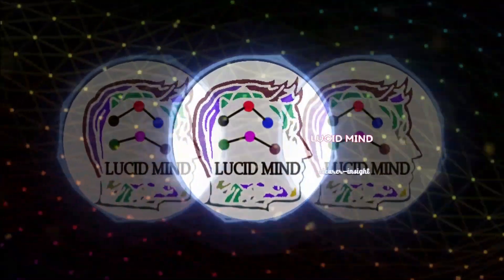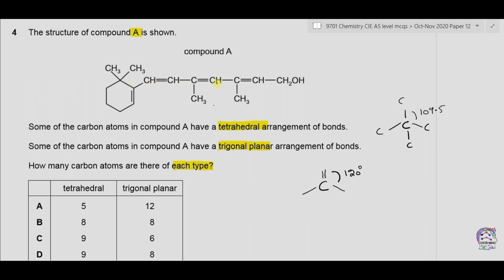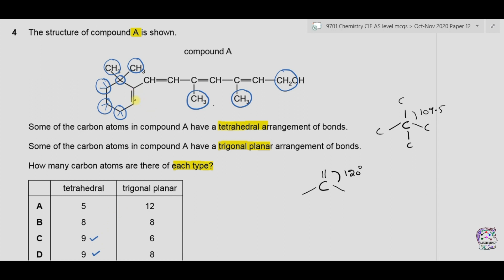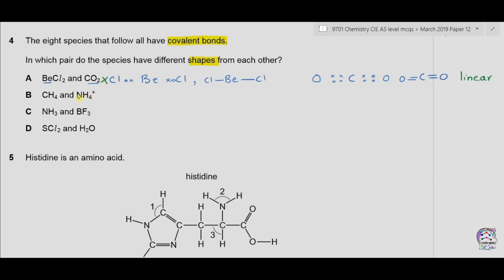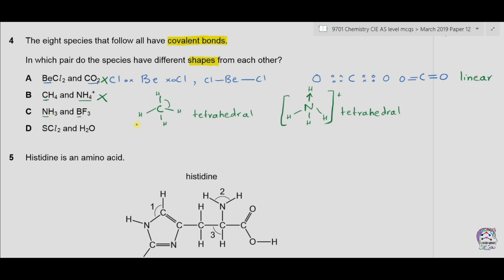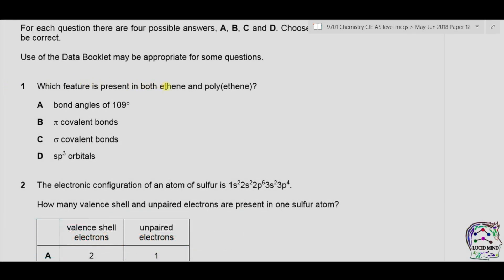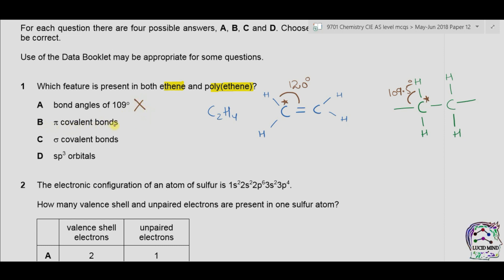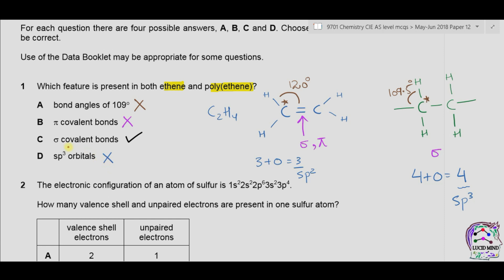Shapes of Molecules involving Covalent Bonding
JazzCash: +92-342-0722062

Bank Transfer:
SWIFT/BIC Code: UNILPKKA
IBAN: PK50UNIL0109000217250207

The topic explained is "Shapes of Molecules involving Covalent Bonding"

Shapes of Covalent Molecules
• Shape and bond angles of molecules depend on:
The number of pairs of electrons around central atom and Whether these pairs are lone pairs or bonded pairs
• Valence shell electrons are arranged in pairs to minimize repulsion between themselves

Order of repulsion strength (VSEPR Theory):
Lone -Lone Lone - Bonded Bonded - Bonded

Type Shape Angle Example:

2 Pairs of electrons
2 bond pairs
Linear 180 degree angle
e.g CO2

3 Pairs of electrons
3 bond pairs
Trigonal Planar 120 degree angle
e.g BF3

4 Pairs of electrons
4 bond pairs
Tetrahedral 109.5 degree angle
e.g CH4
3 bond pairs and 1 lone pair
Pyramidal 107 degree angle
e.g NH3
2 bond pairs and 2 lone pairs
Angular 104.5 degree angle
e.g H2O

5 Pairs of electrons
5 bond pairs
Trigonal Bipyramid 90 degree angle
e.g PF5

6 Pair of electrons
6 bond pairs
Octahedral 90 degree angle
e.g SF6

Timestamps:

00:00 Introduction
00:15 Question no. 1  Trigonal planar, Tetrahedral
03:08 Question no. 2  Linear, Bent, Trigonal planar, Trigonal pyramidal
07:06 Question no. 3  Ethene and Polyethene